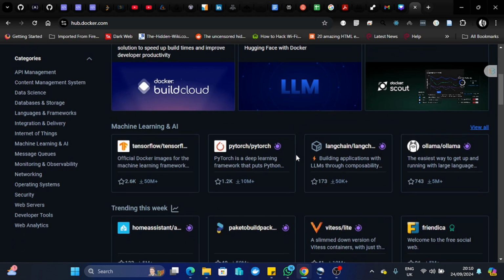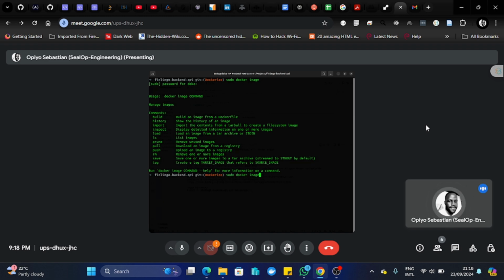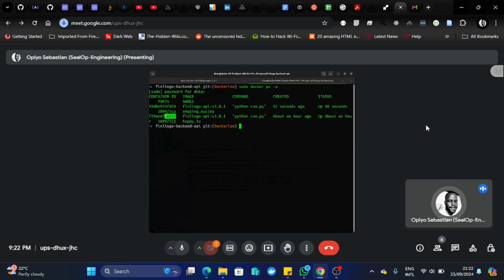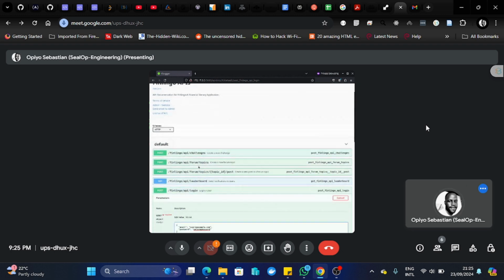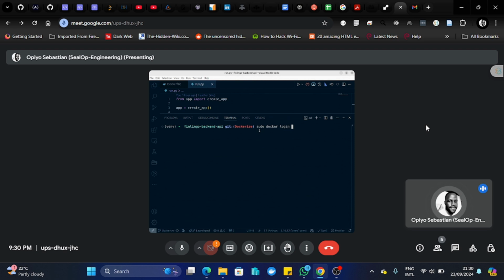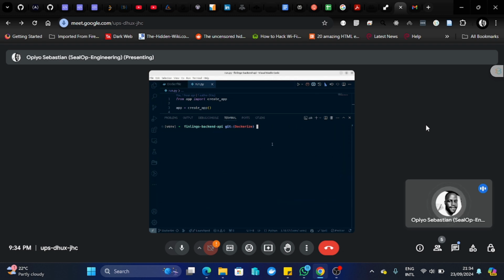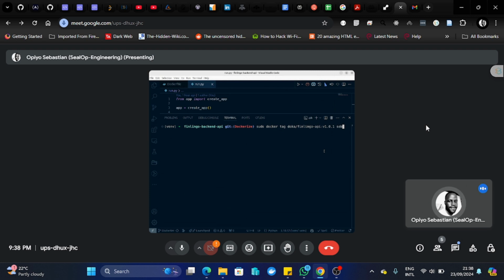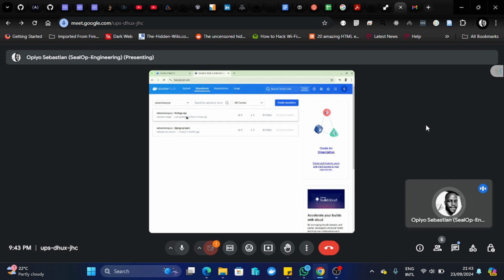docker image deployment to docker hub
We proceed to look at Docker image deployment to Docker Hub this is after we looked at creating images in the previous video.